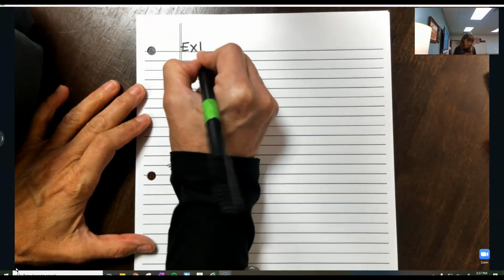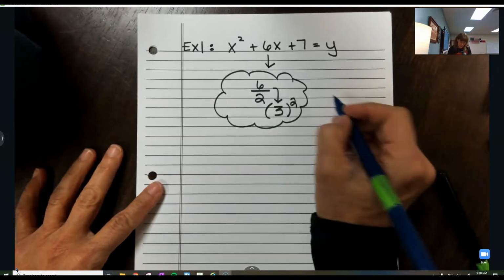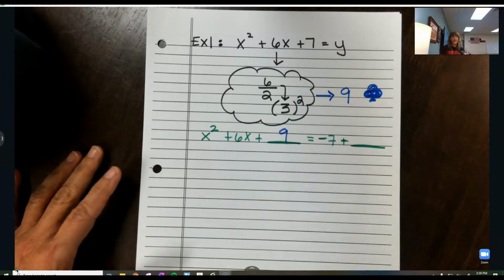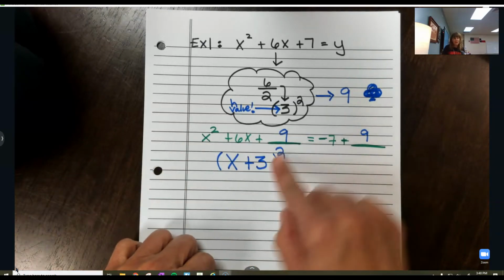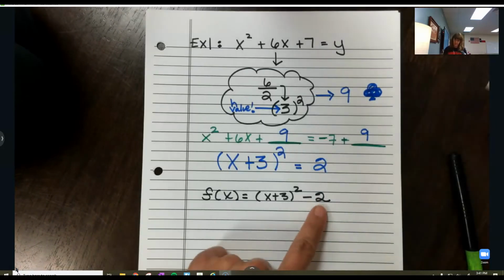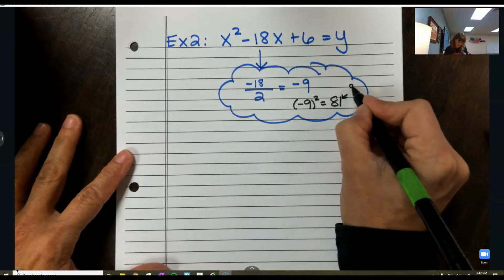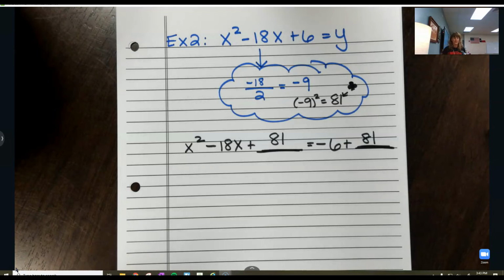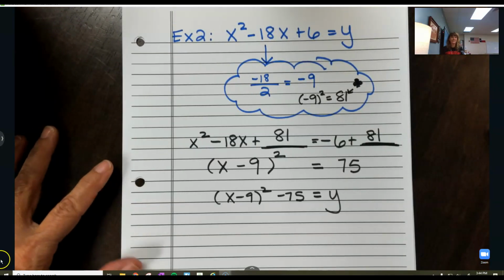Complete the Square 2021 2022